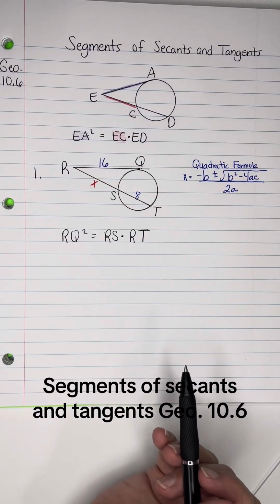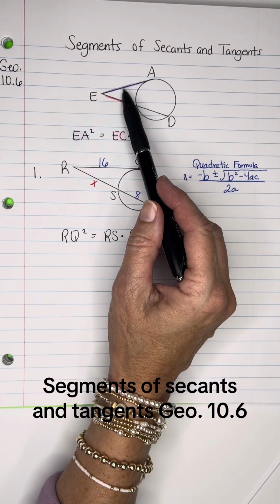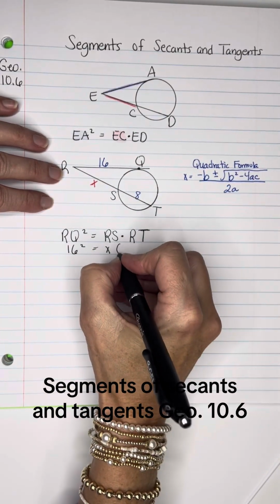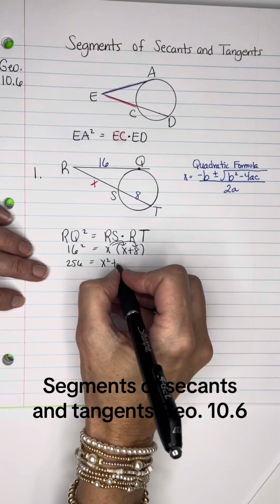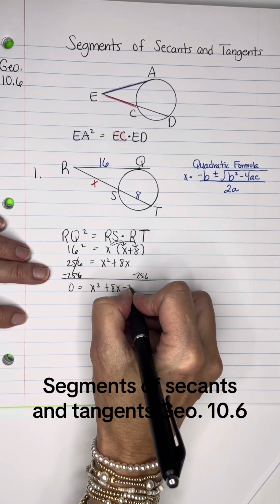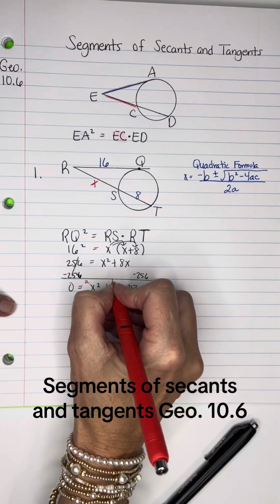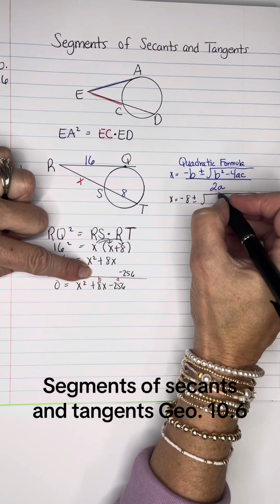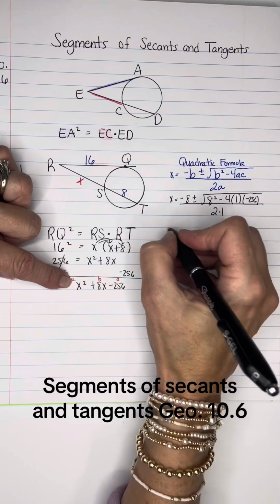Geo. 10.6 Segments of secants and tangents